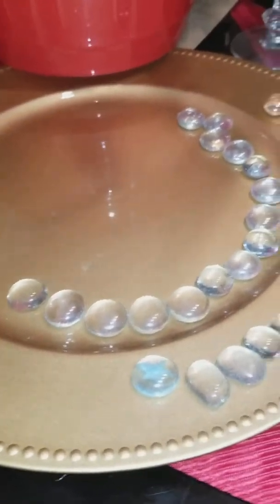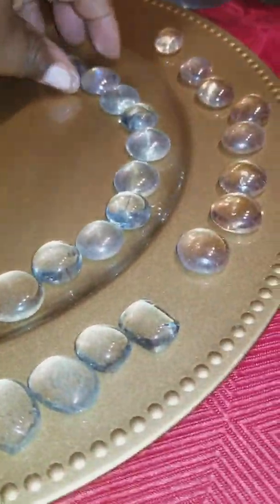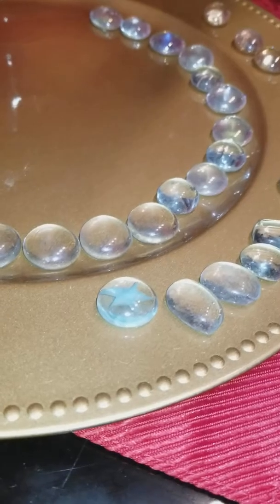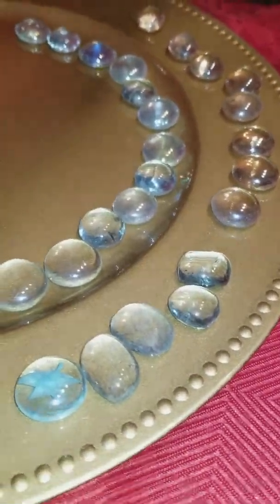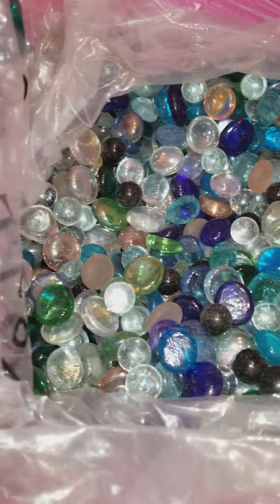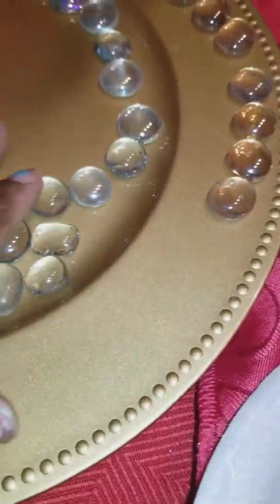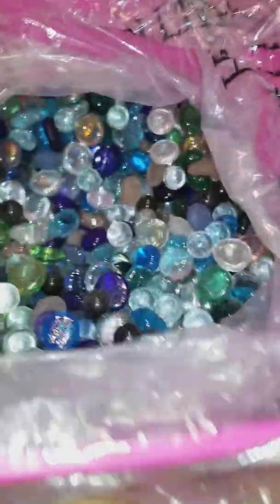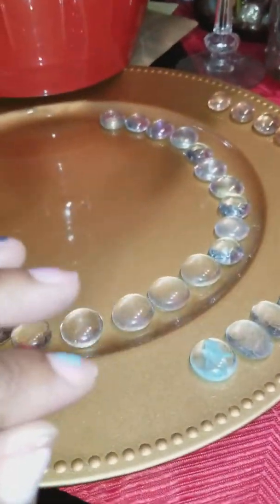Late nite crafting, prep, chat